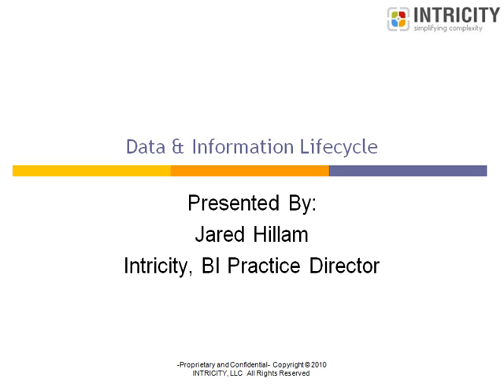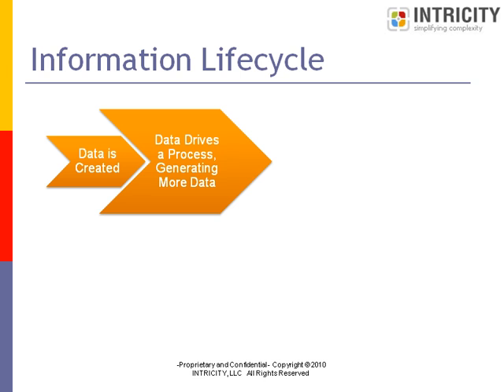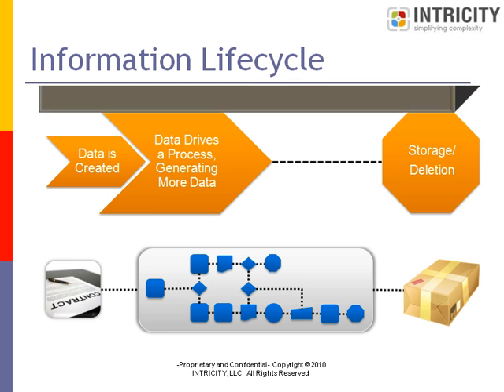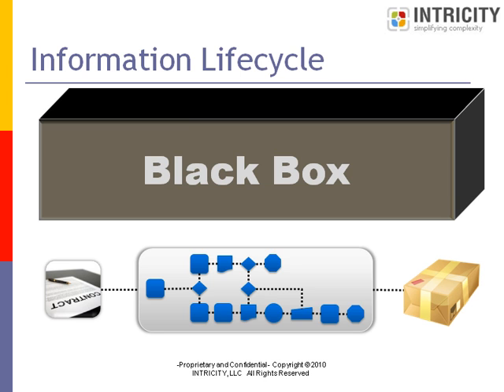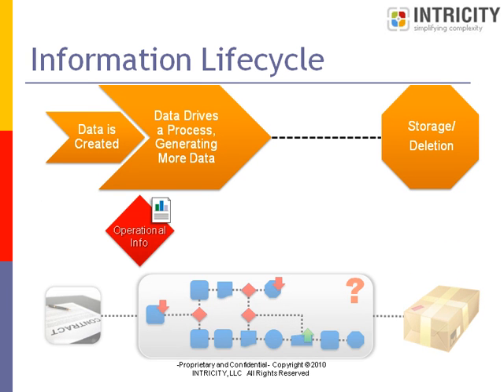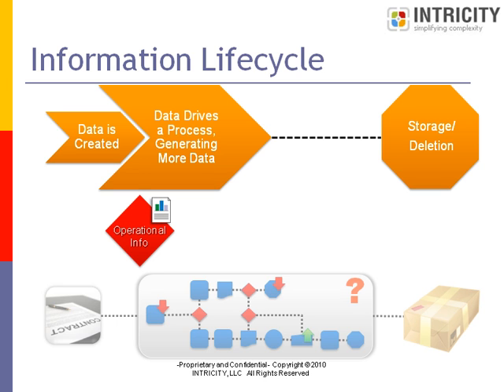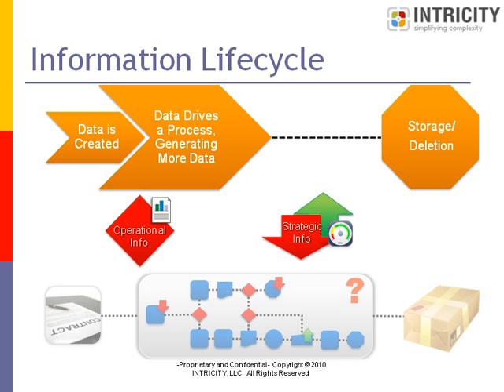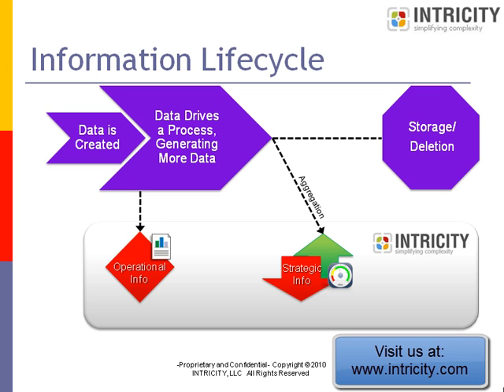Information and Data Lifecycles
This short video reviews the lifecycle of data and the differences between data and information.